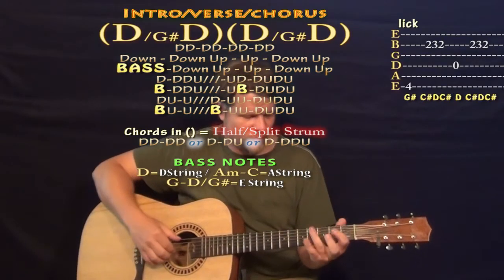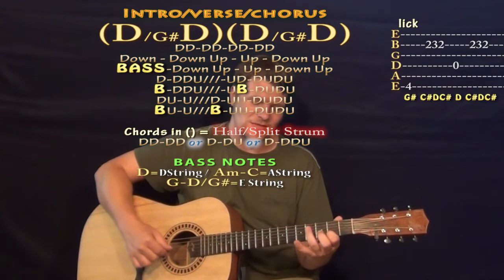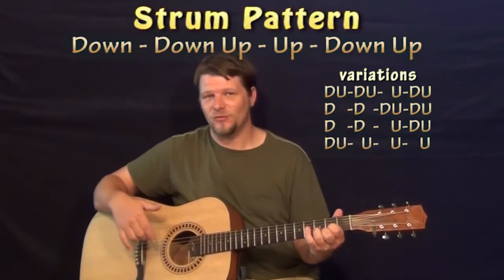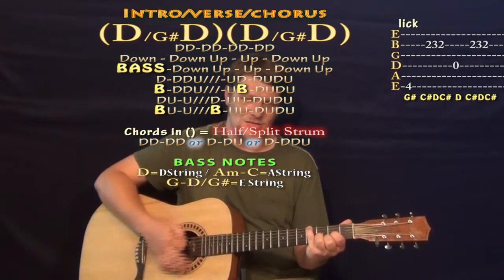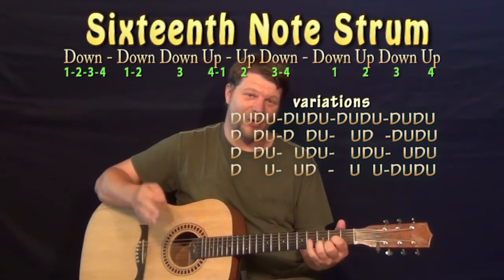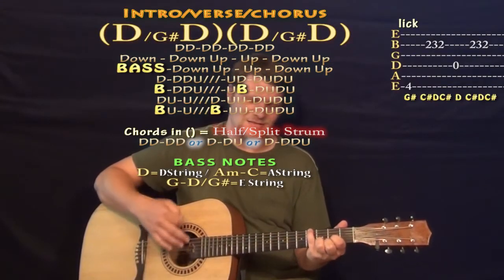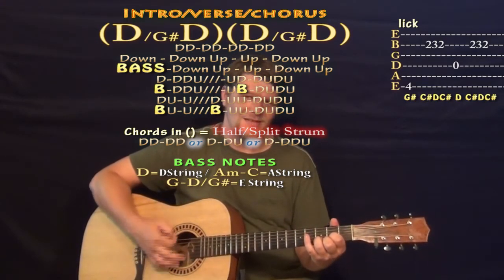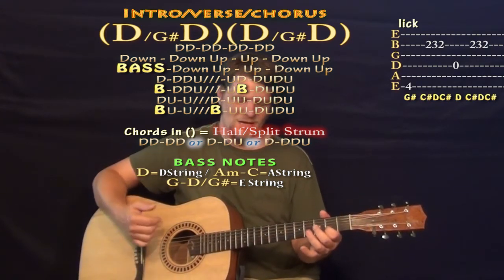She Twerking (CA$H OUT) Easy Guitar Lesson How to Play Tutorial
Super easy guitar lesson on She Twerking with chords and strum patterns to cover the song or play with the recording Woohootiehoo and Best of luck! TALKING WITH THE GUITAR